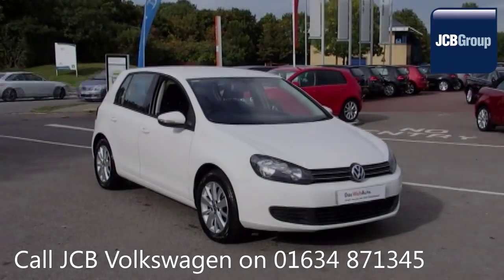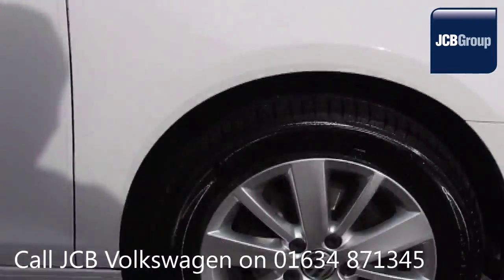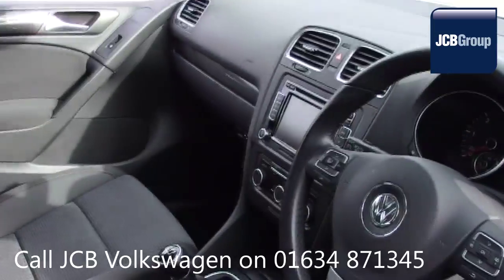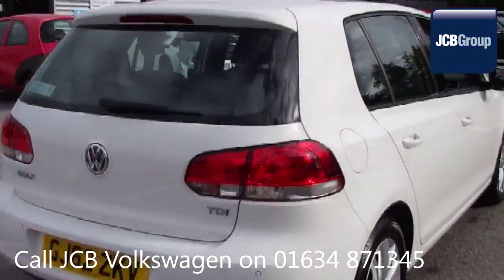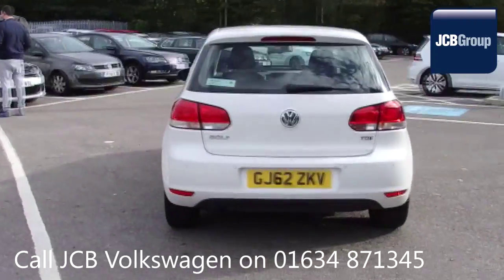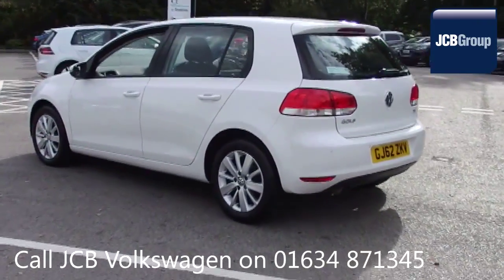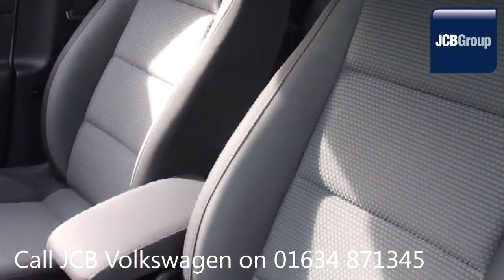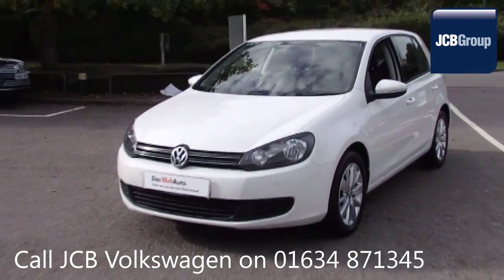GJ62ZKV Volkswagen Golf 1.6 TDI Match (105 PS) 5-Dr 1.6l JCB VW MEDWAY